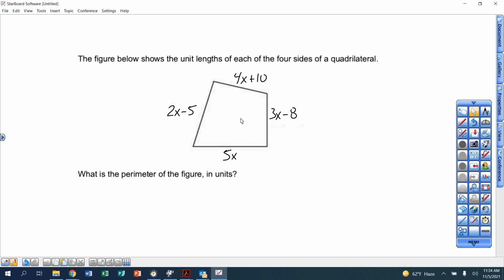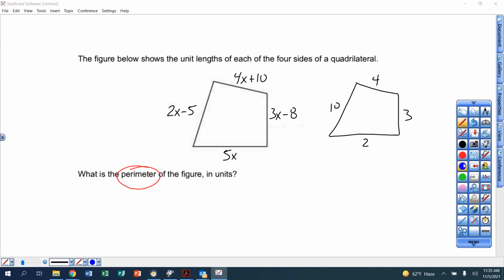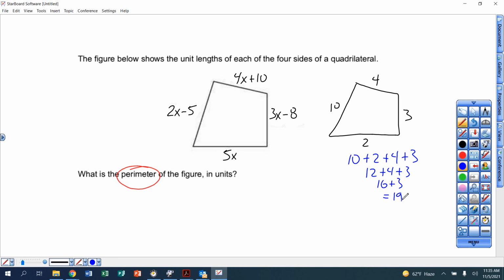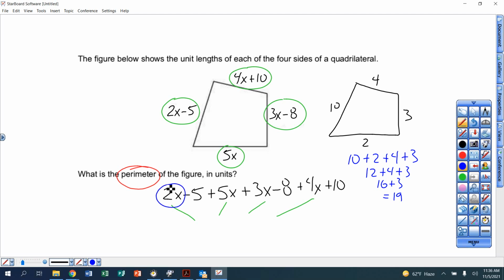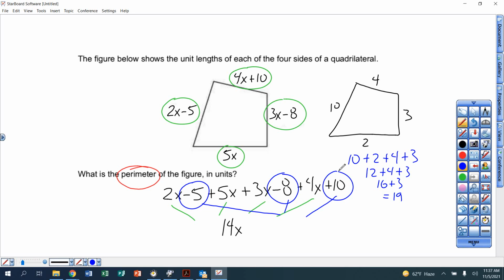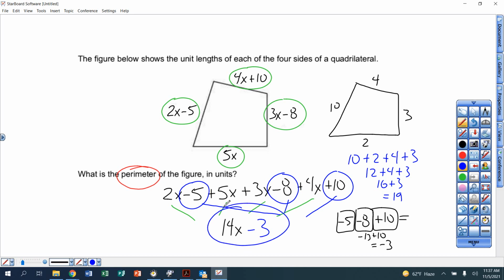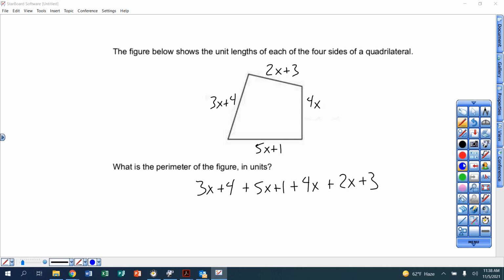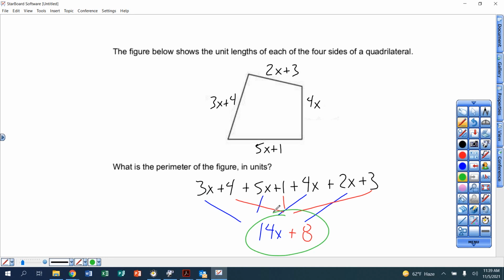m1 ready hw 11 5